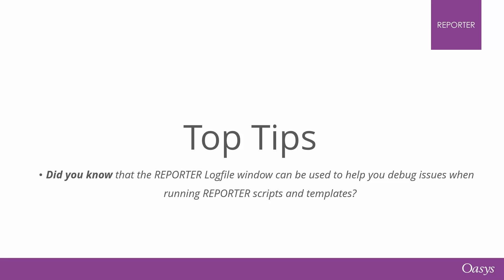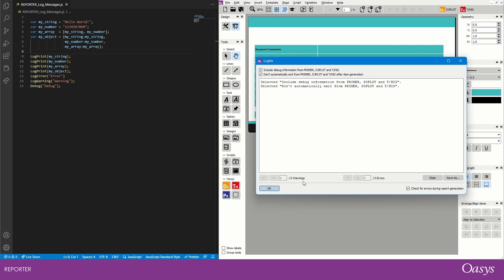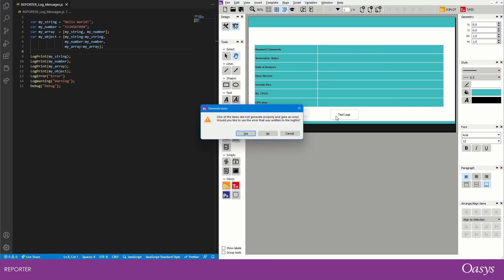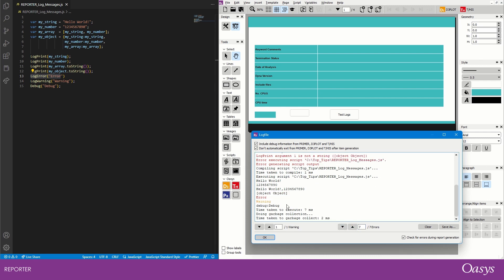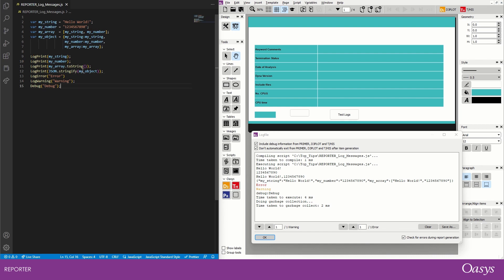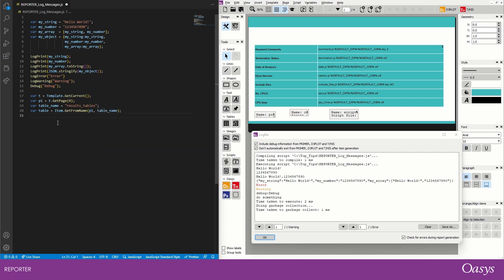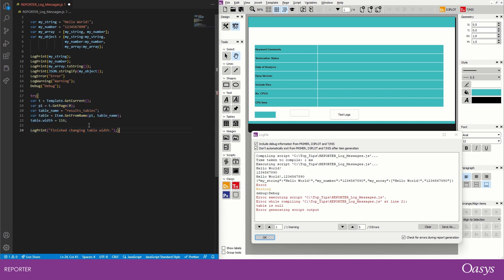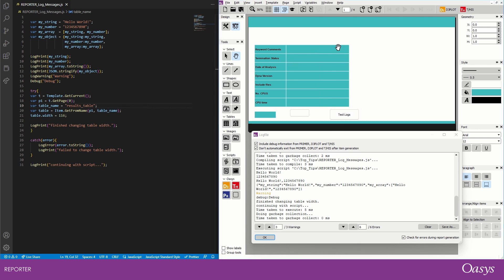Top Tip - Logfile window in Oasys REPORTER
Did you know that the REPORTER Logfile window can be used to help you debug issues when running Oasys REPORTER scripts and templates?